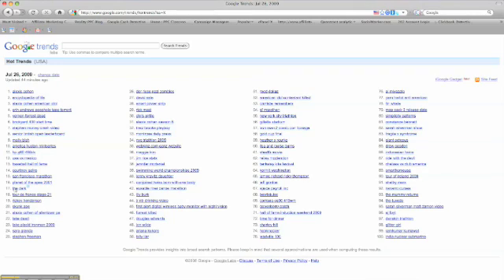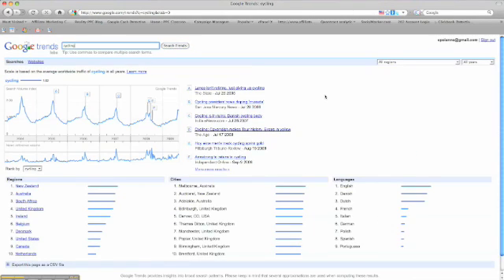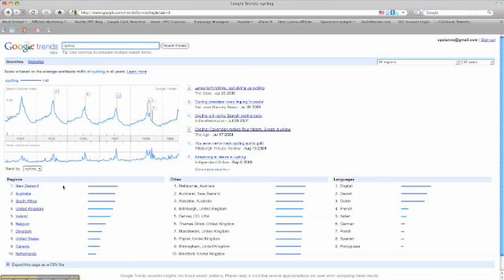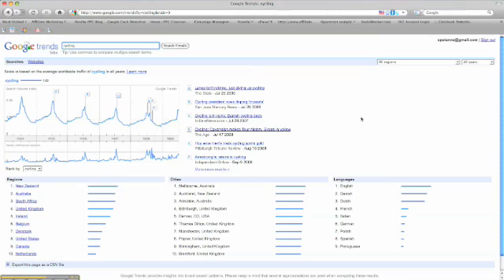How to Use Google Trends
How to Use Google Trends - Looking for Niche Ideas using Google Trends. A primer for developing an internet marketing campaign.